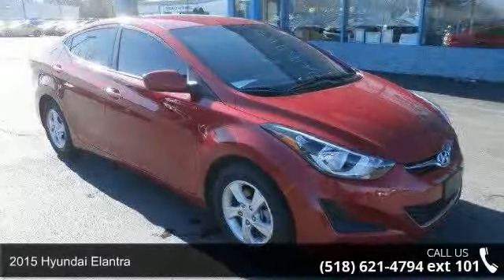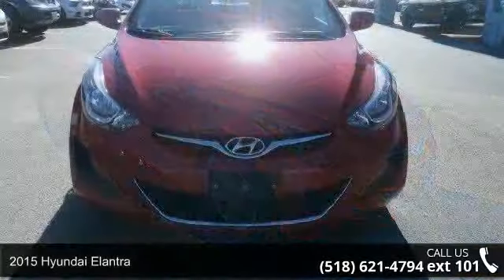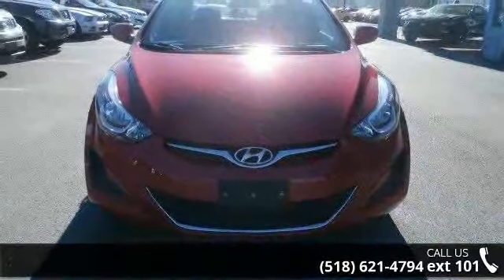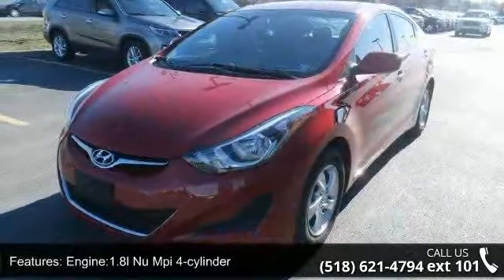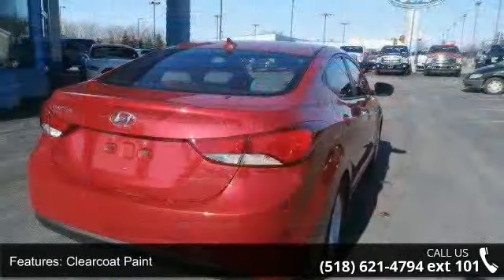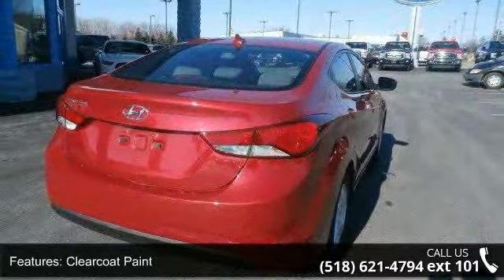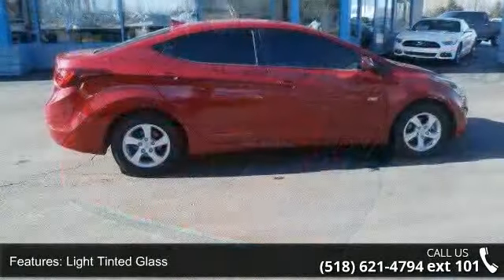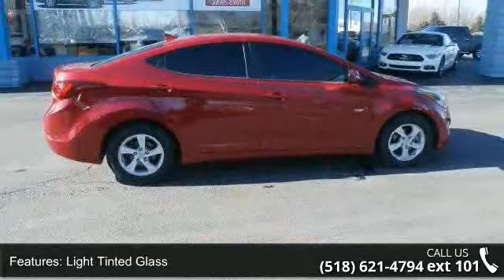2015 Hyundai Elantra - Fuccillo Ford - Adams, NY 13605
After a slight facelift for 2014, the 2015 Hyundai Elantra compact gets only a few tweaks this year, mostly rearranging option packages. But that's OK, as its style, fuel economy, interior space, features, and warranty continue to make it a tough act to follow.Seating for 5, 6-speed Manual Transmission, 130 ft-lbs. @ 4700 rpm Torque, Cargo Capacity 14.8 cu.ft.*Engine: 1.8 L Inline 4 CylindersDrive train: Front wheel driveTransmission: 6-speed ManualHorse Power: 145 hp @ 6500 rpmFuel Economy: 27/37 mpgSafety: Frontal Barrier Crash Rating 4/5 stars, Side Crash Rating 5/5 stars, Rollover Rating 4/5 stars 10.9% risk. Billy Fuccillo has been in business for over 30 years offering a HHHHUGE selection of vehicles at HHHHUGE savings with on the spot financing for immediate delivery! Billy always says: the only deals we cannot make are the ones we dont see. to get the credit approval you deserve.